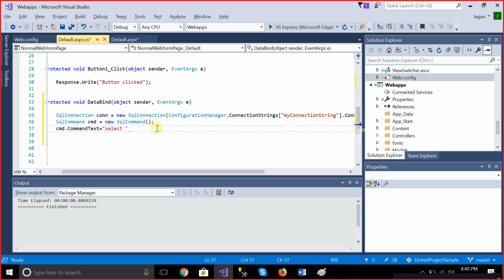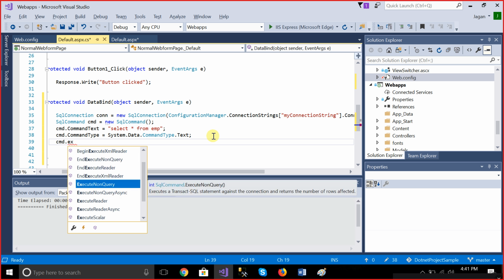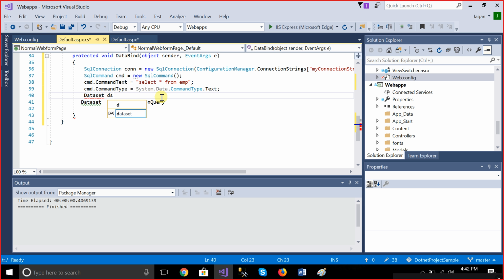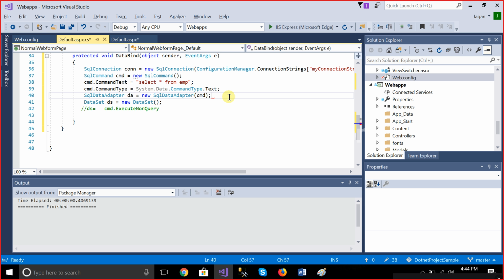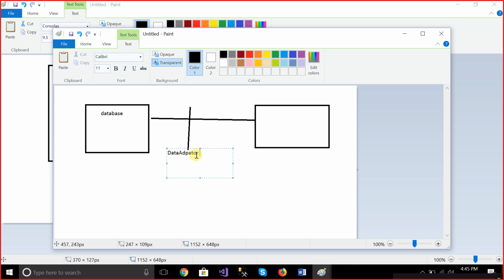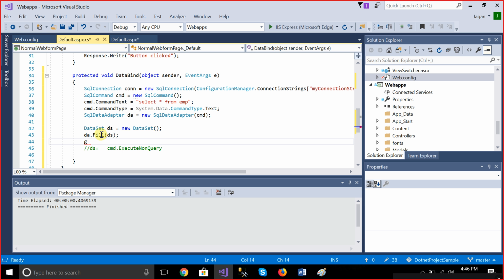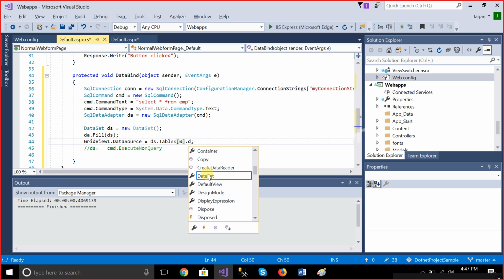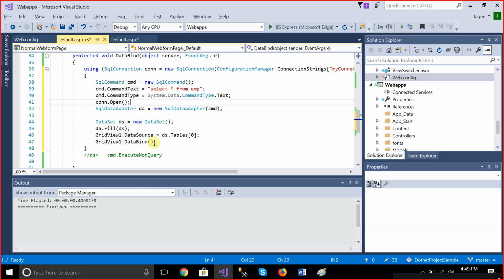Introduction of ADO Net Part 5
How to bind the data using dataset in C#